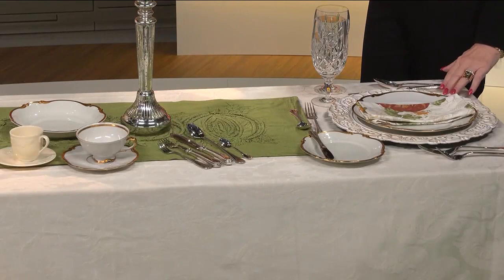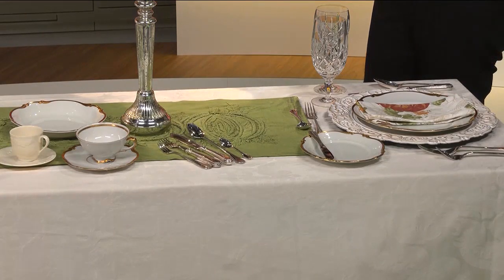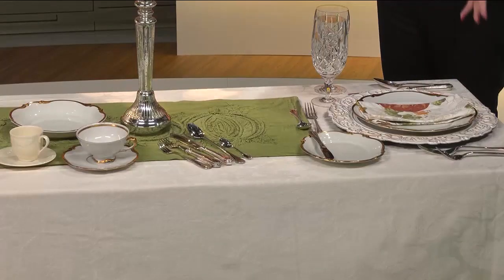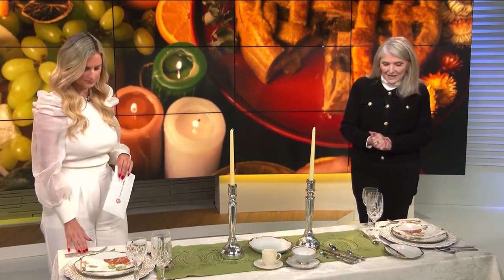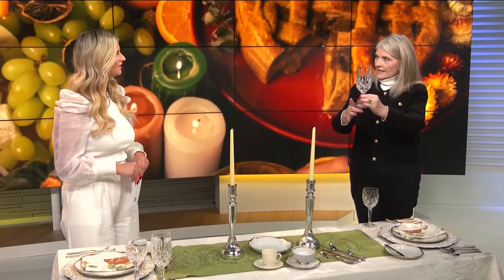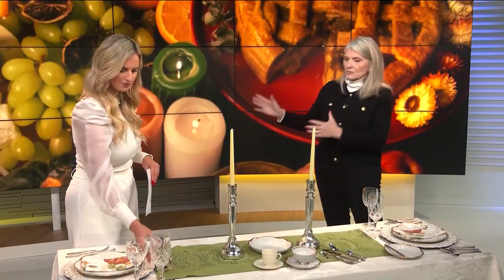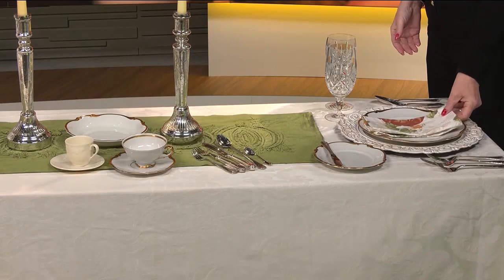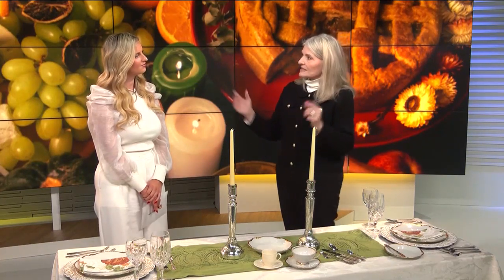VIDEO: Table Setting 101 with Charleston School of Protocol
The Charleston School of Protocol is here to teach right from wrong when it comes to setting the table this holiday season.